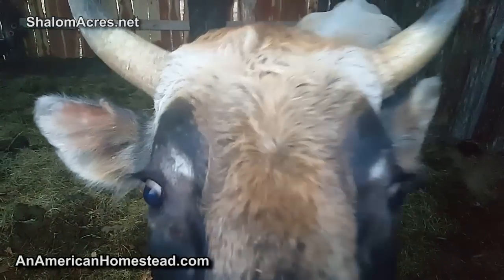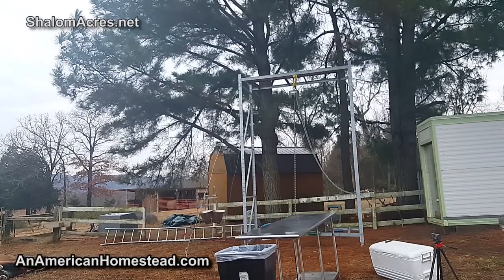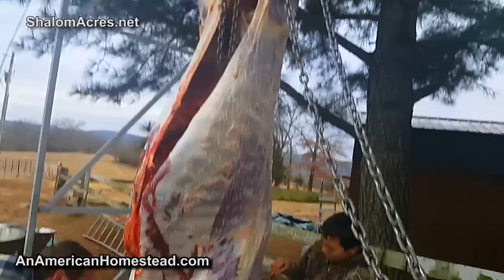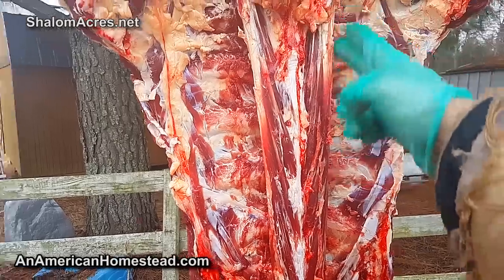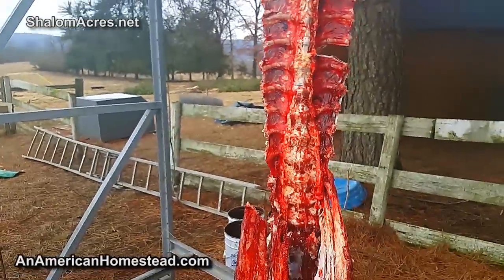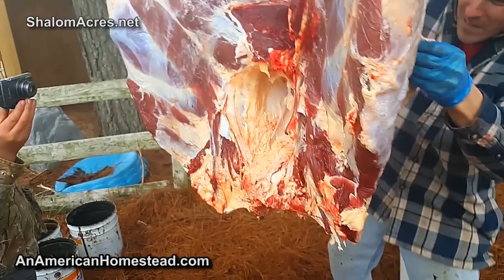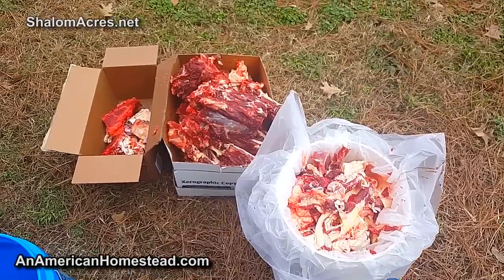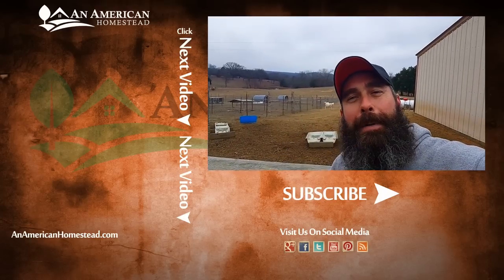Never Pay A Butcher Again!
Never Pay For A Butcher Again! Processing your own meat takes a little practice but its a big money saver.  We are back at our friends homestead and helping them fill the freezer!

It took 3 guys less than 4 hours to completely butcher this cow.  All 3 men doing the work are seasoned deer hunters.  All animals come apart the same way and so as long as you know how to take apart an animal you can complete this task with help in record time.

We try to be different than the other youtube channels out there.  We want to actually show you the work we do and how we do it. If we can do it, YOU CAN DO IT TOO!